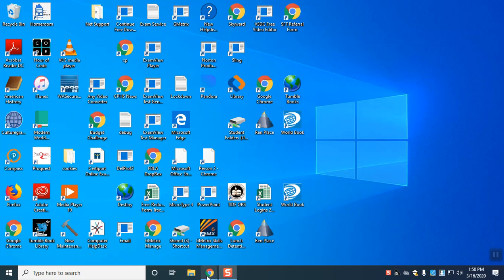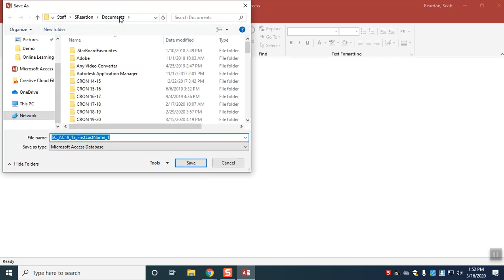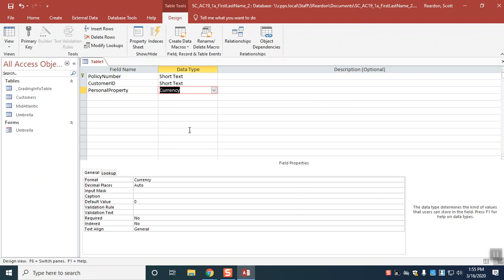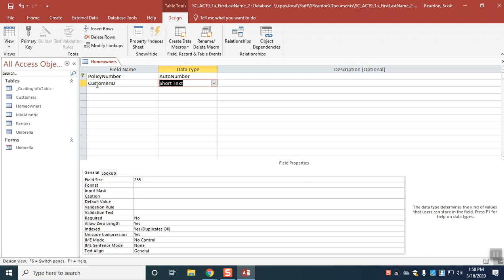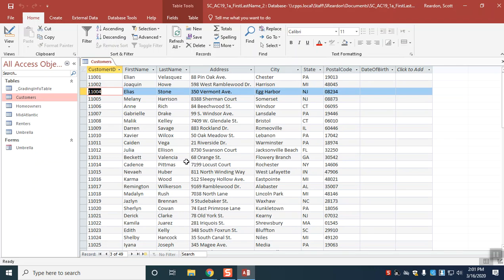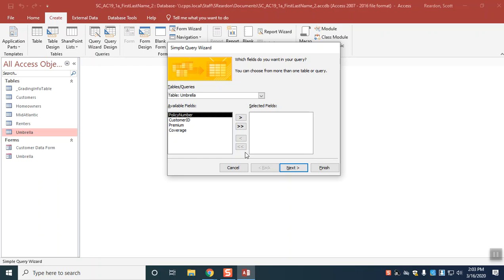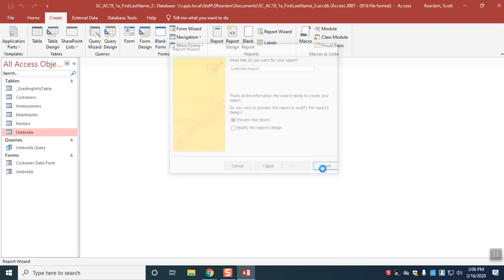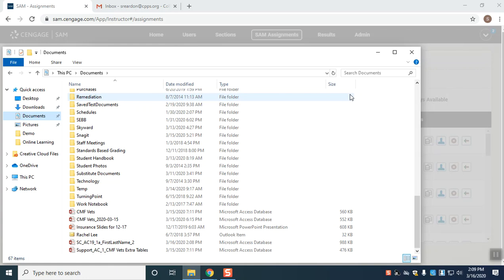SC Project Access Chp 1 Lab 1 Webcast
This video covers the SAM project for Access Chapter 1 entitled Personal Insurance, Inc. It reviews the project and the various tasks included.